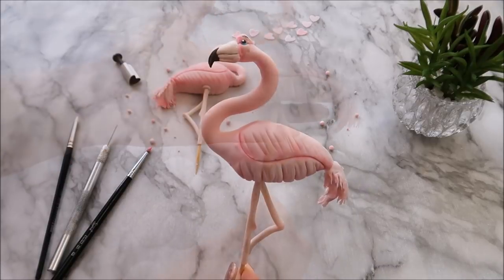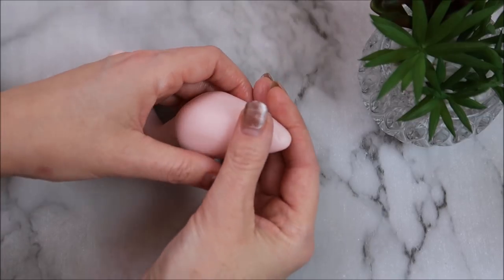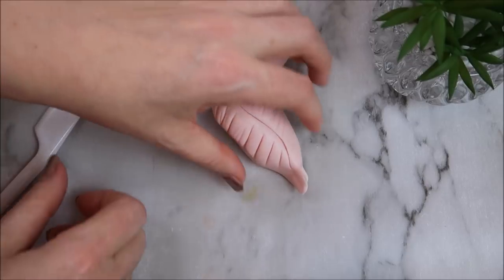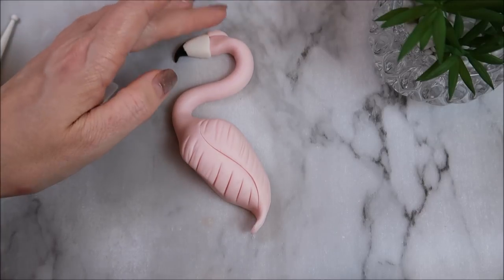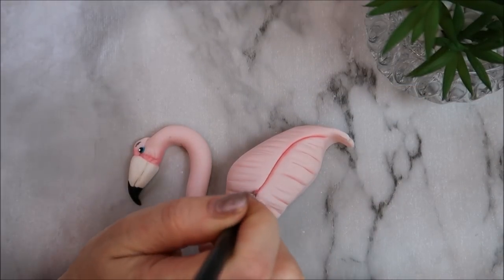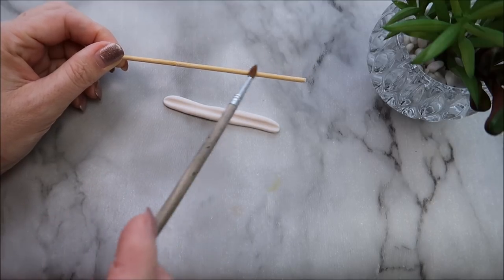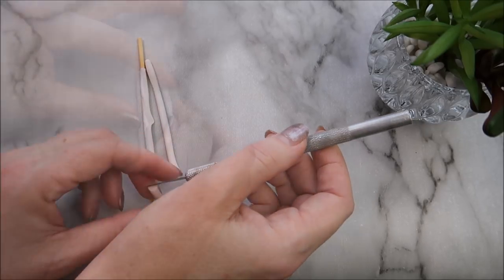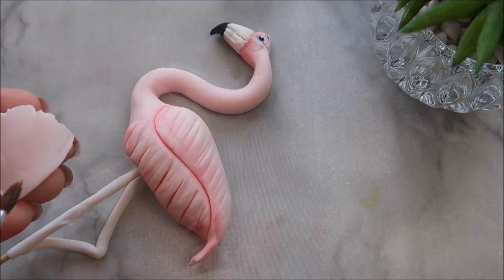How to make a flamingo | Valetines day cake decorating 💓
Follow along and learn how to make these flamingo cake toppers in the shape of a heart, perfect for Valentines day!

So I love creating themed cakes and cake toppers and I was trying to think of something a bit different to create for valentines day. The flamingo idea came to me one night last week when I was reading my daughter a bedtime story and there happened to be an image of a flamingo in the story. Straight away the image of two flamingos together in the shape of a heart came to mind and once I had saw everyone off to bed I started googling images of flamingo birds! I dont think I ever fully appreciated how beautiful the flamingo bird was before and I came across a few images of some together in a heart shape and so I thought they would be perfect to create for you all especially with valentines day just around the corner!

These flamingo cake toppers are surprisingly simple to create and as I said I love creating themed cake toppers so if you have any other valentines day cake decorating ideas or any other bird cakes or bird cake toppers you would like to see let me know in the comments.

Create your own flamingos.
Renshaw modelling paste (i mixed this with a little pale pink food gel (below) to acheive the flamingo colour)
Pink food gel
Black fondant
Blue fondant
White edible dust (mix with alcohol to turn into paint)
Pink edible dust
skin tone edible dust (I used this on the legs)
Cake decorating ball tool
Heart cutter
Bamboo skewer